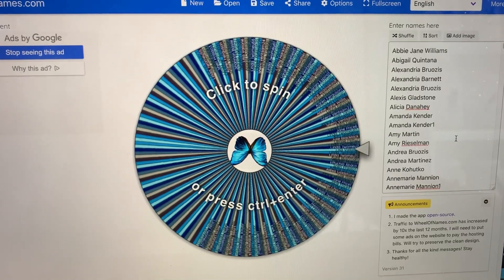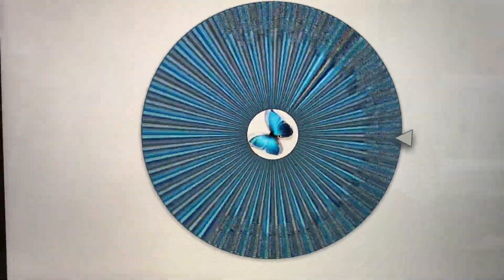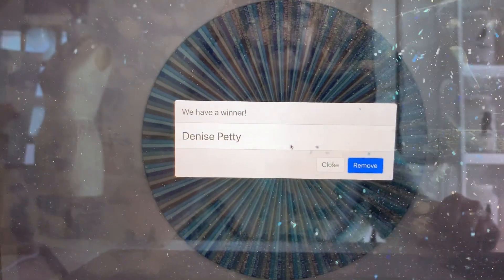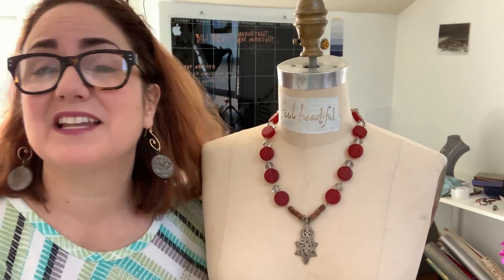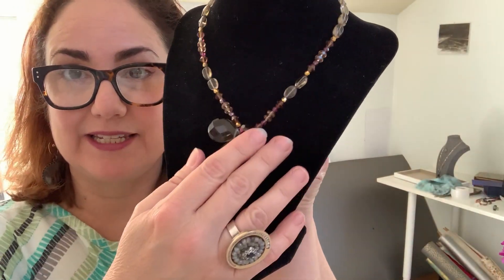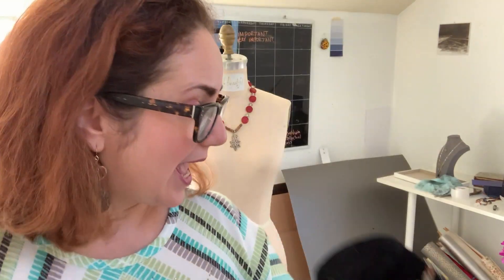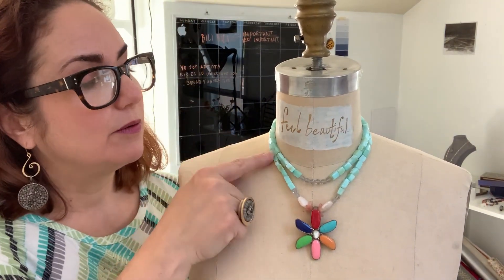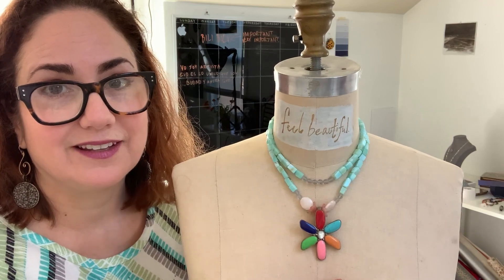Great Pause Giveaway Day 11: Tuareg silver with Greek glass and Egyptian wood Necklace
Yesterday and today's giveaway necklaces were touchstones for me- they were both created with elements from around the world, reminders of why I started creating jewelry some 30 years ago. I am on a mission to teach others of the beauty our international brothers and sisters create that make us all feel beautiful.